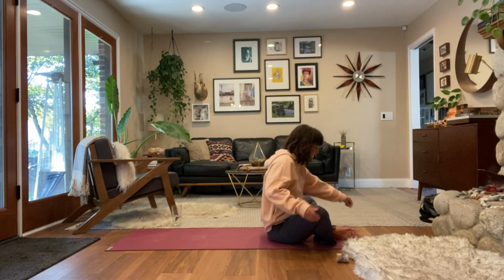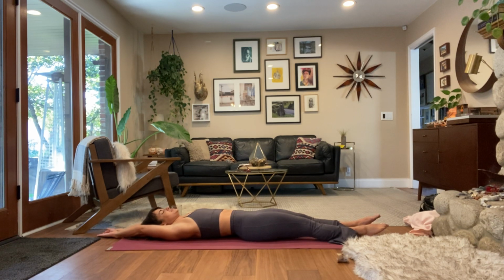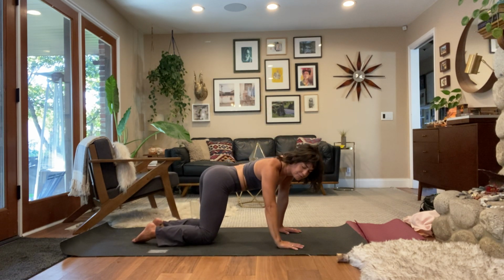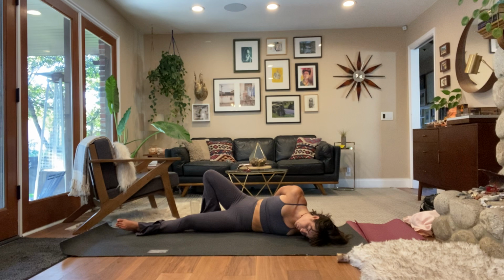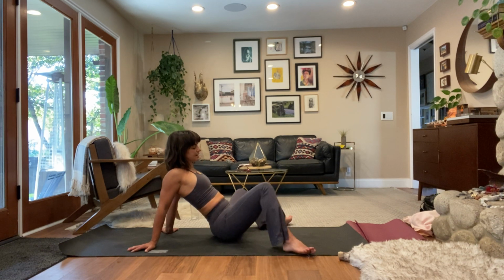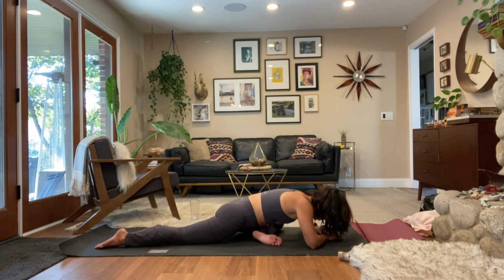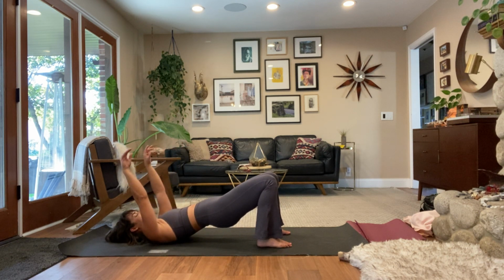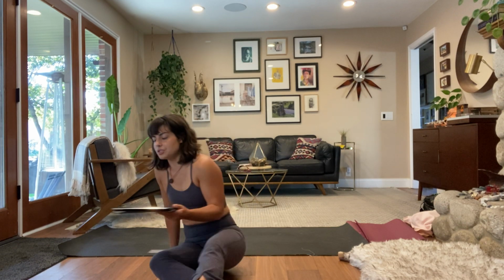10/21/22 -- Restore Flow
Gentle and rejuvenating!